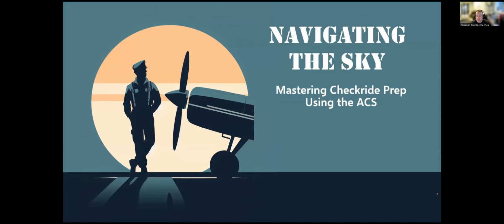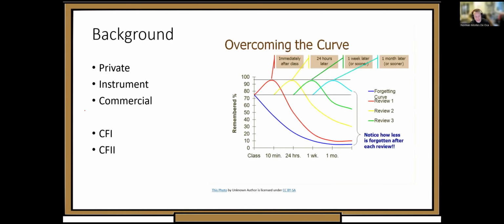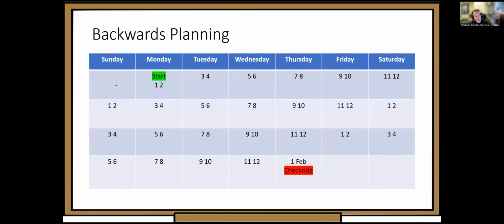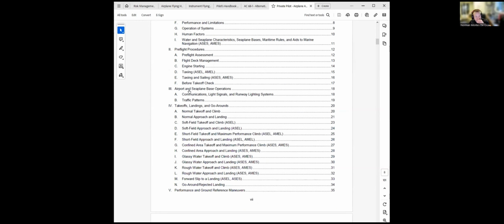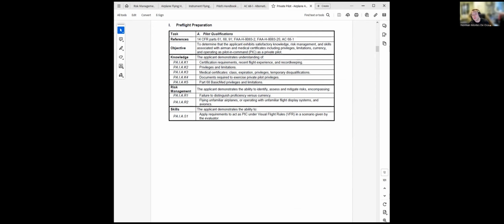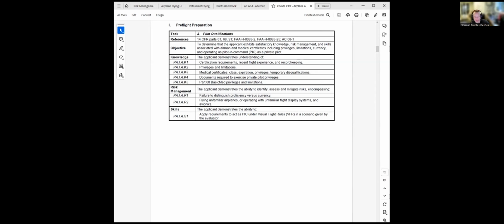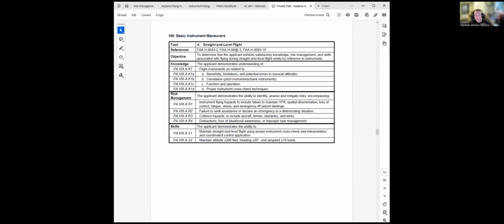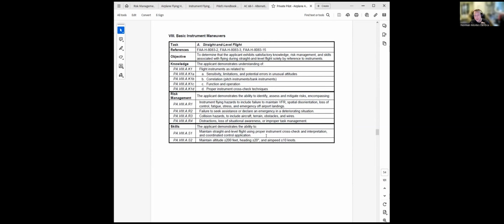Navigating the Sky | Mastering Checkride Prep with the ACS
This week we're discussing backwards planning to help you ace your checkride!

Recommended Checkride prep resources (Hard copies & Audiobooks):
Pass Your Checkride Audiobook
Oral Exam Guide
Pilot's Handbook of Aeronautical Knowledge
Airplane Flying handbook
Maneuvers Guide

Pilot Supplies:
Flight Computer